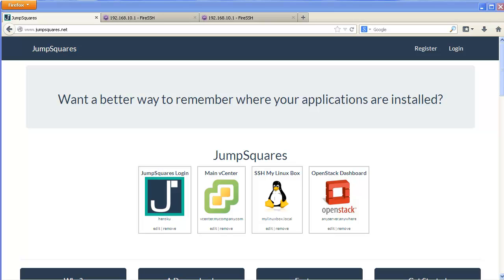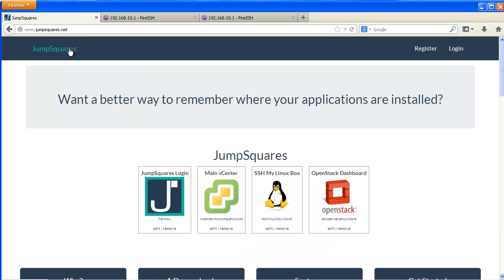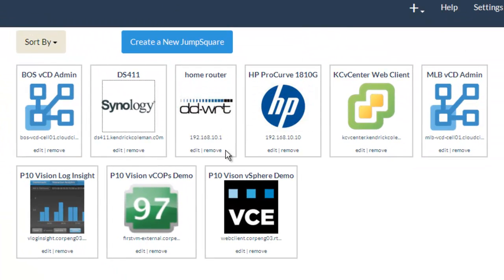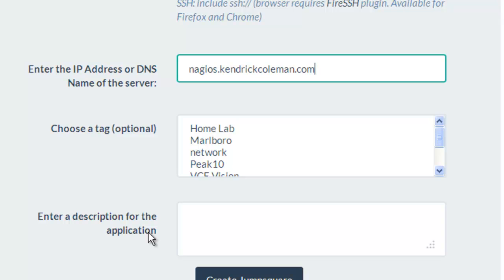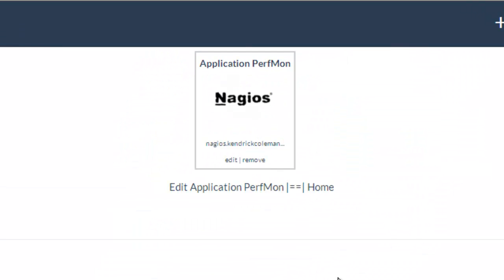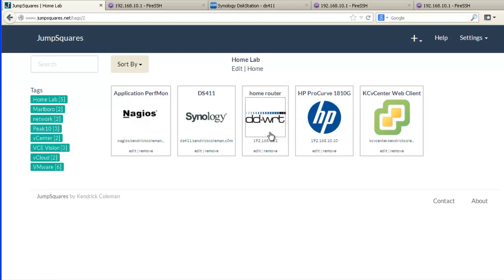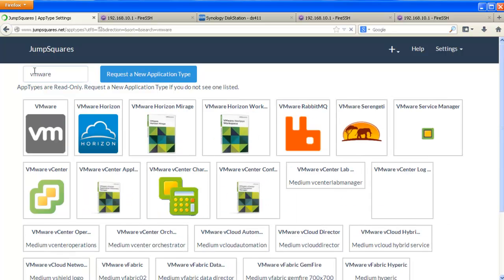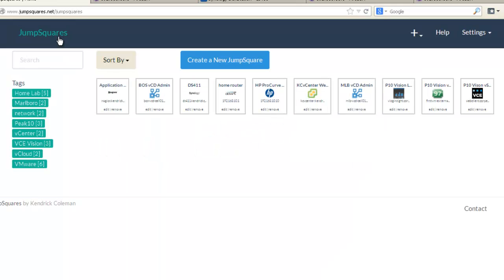JumpSquares.net Tour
JumpSquares.net, a better way to bookmark your datacenter